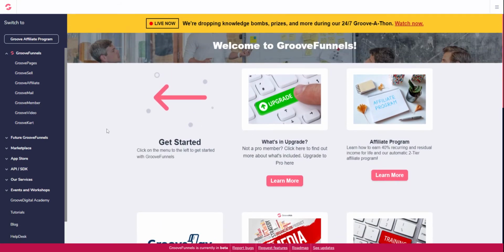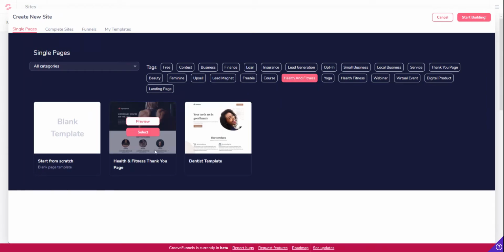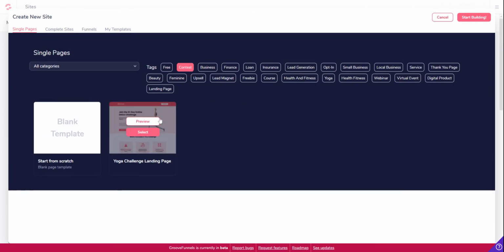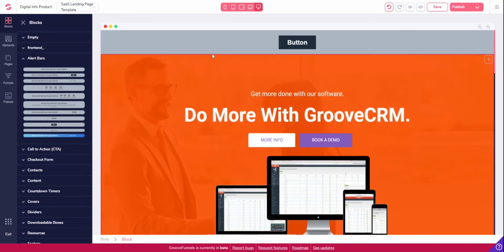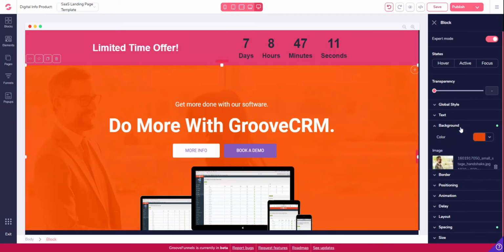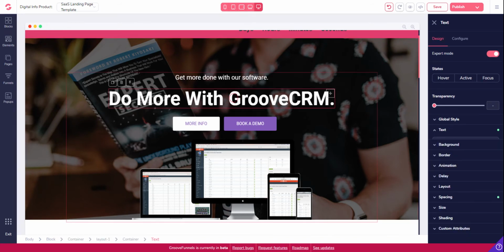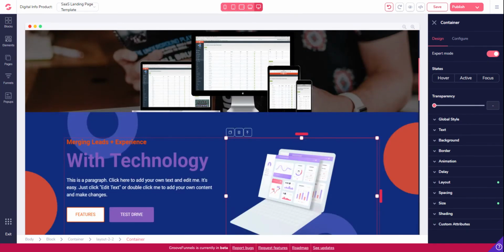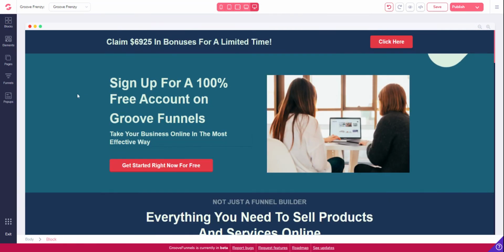Groove Funnels Templates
Groove Funnels Templates  - If you're searching for groove funnels templates then watch this video to learn everything you need to know about groove funnels templates